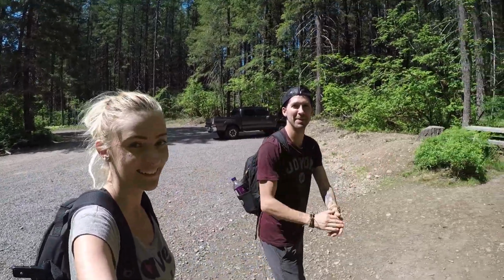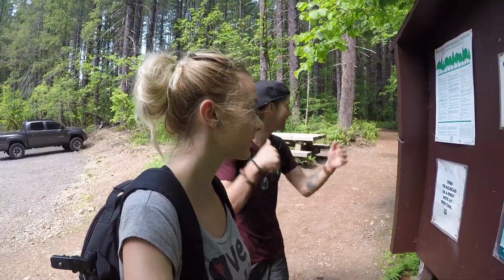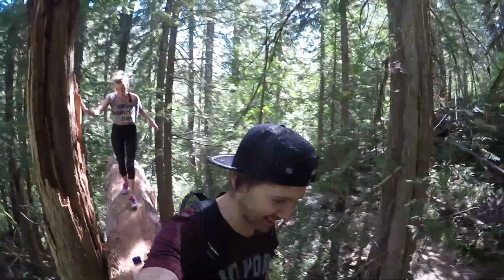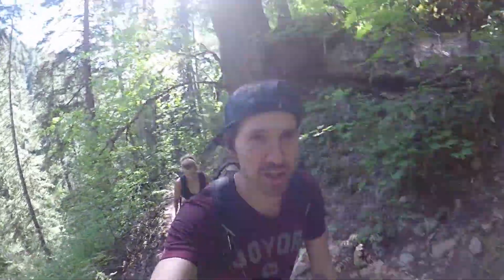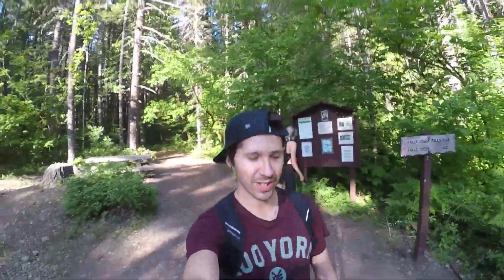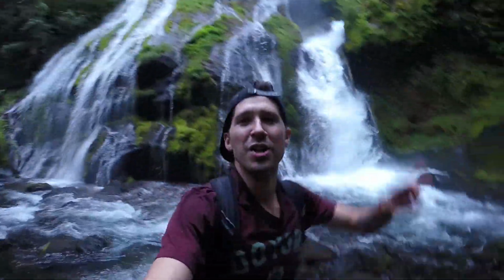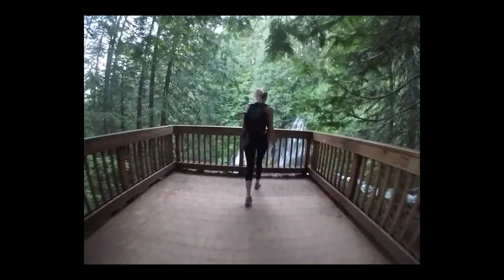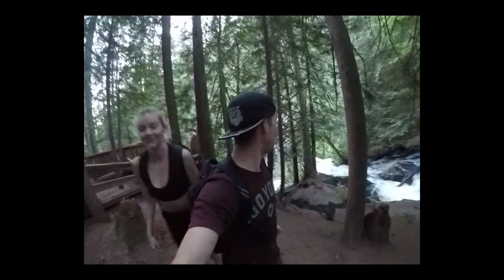Falls Creek Falls/ Panther Creek Falls Vlog #5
This week we explored the Washington side of the Columbia River Gorge. We discovered two magnificent  waterfalls. Due to a massive fire on the Oregon side of the Columbia River many trails remain closed leaving the washington side a great choice to explore.